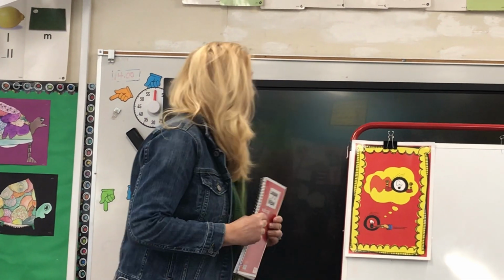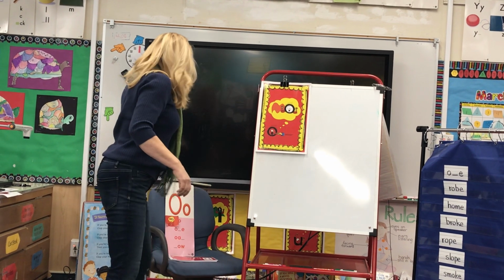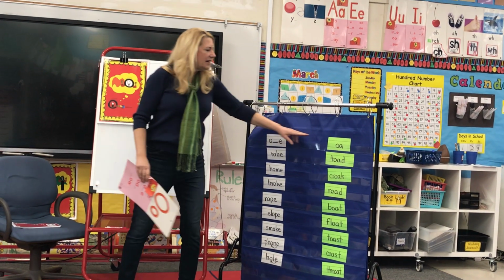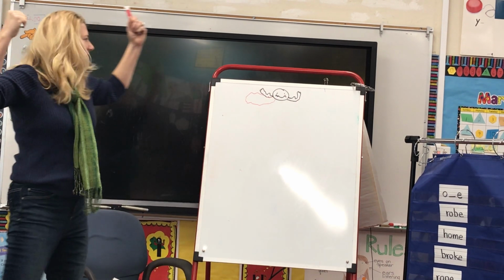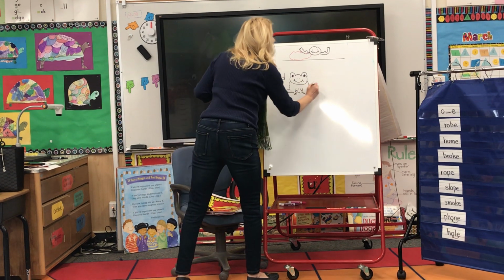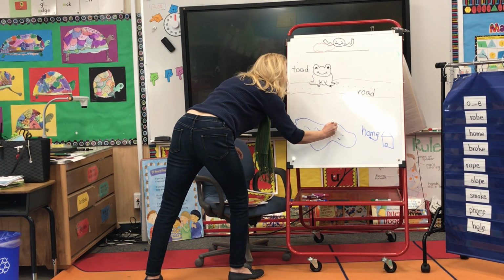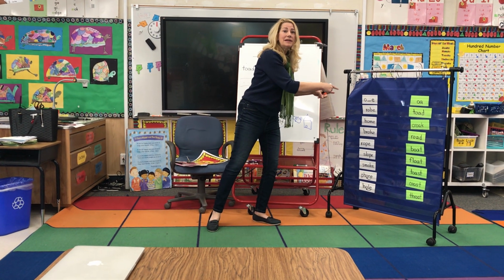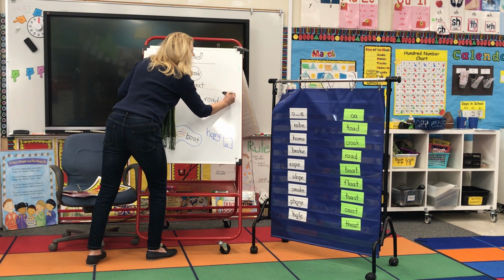Long O Phonics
This is a fun directed draw that also teaches the Long O spellings of /oa/ and /o_e/.